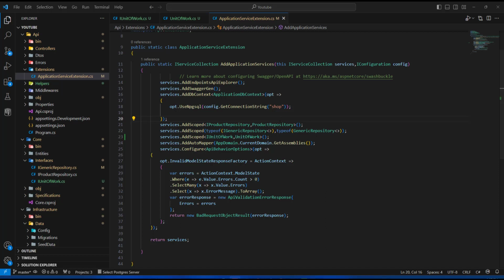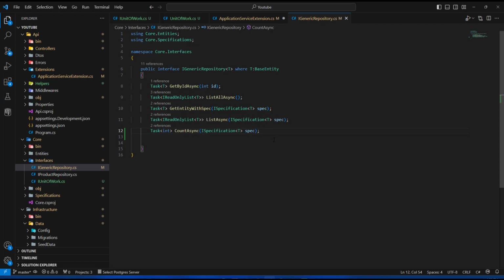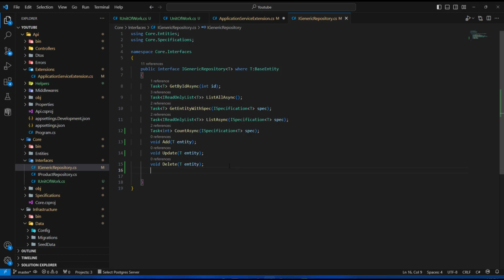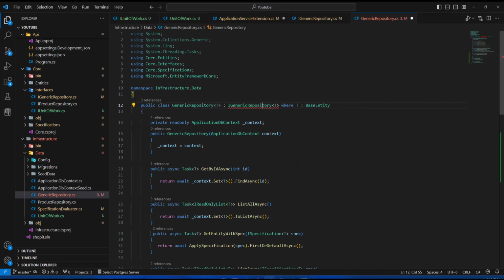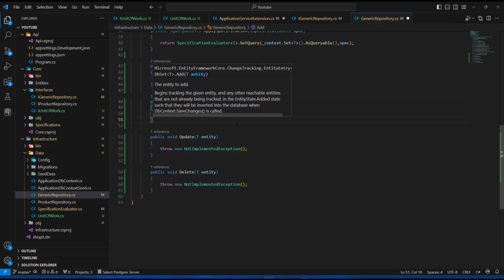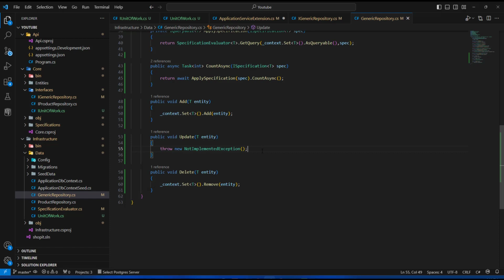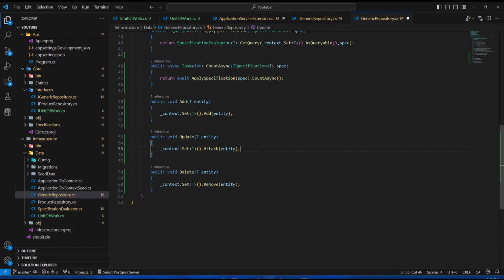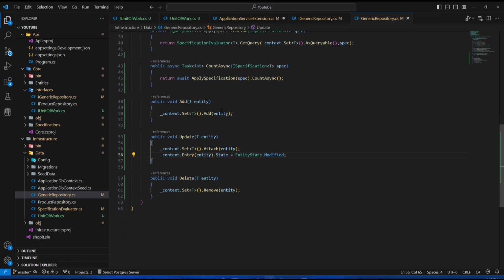DOTNET WEB API PART 36 : Adding CRUD Methods In Generic Repository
In this video ,I Will show you  DOTNET WEB API PART 36 : Adding CRUD Methods In Generic Repository. Enjoy!